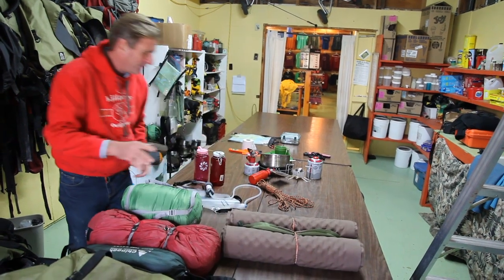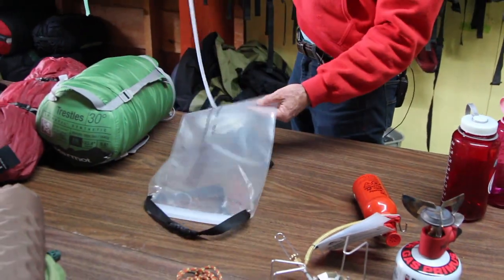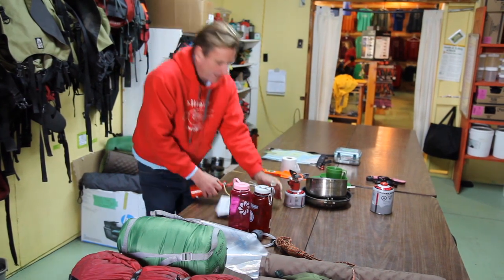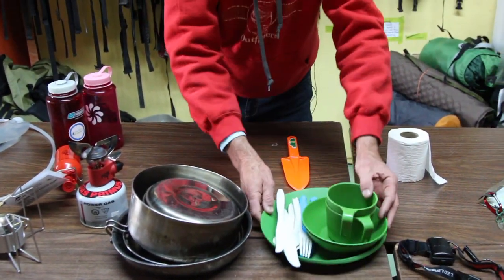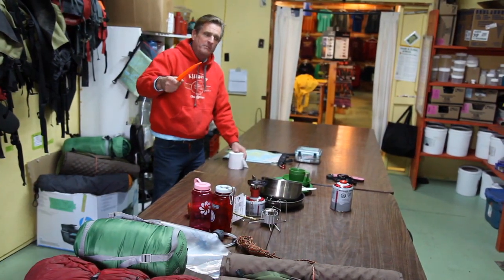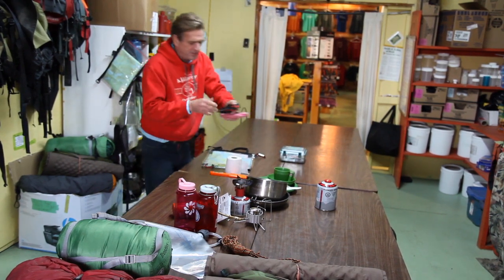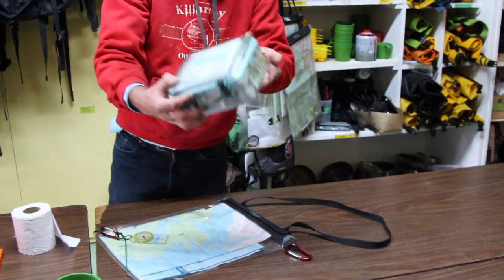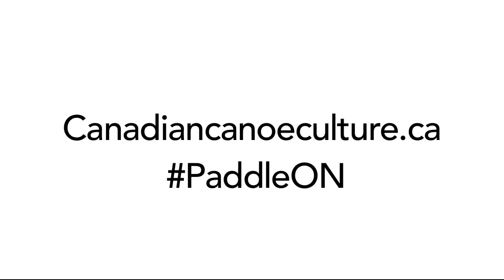What to pack for a canoe trip | Instructional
Here are some of the best items to pack when going on a canoe trip. Also, some tips that will help keep your gear dry, how to filter to get clean water, and the best stove for cooking in the backcountry. Learn more by watching the video.